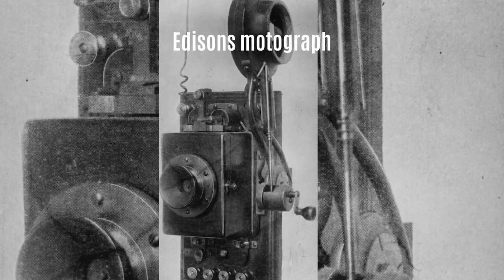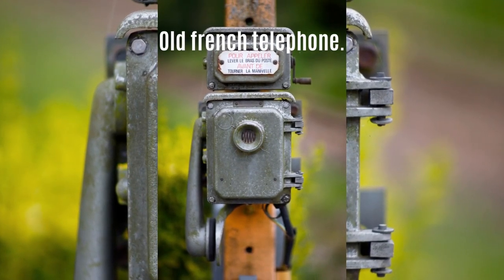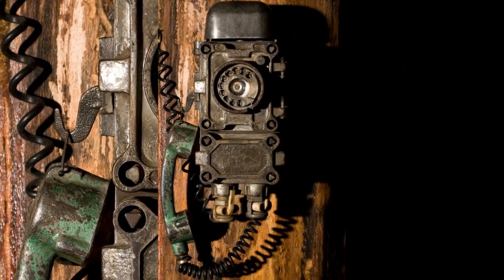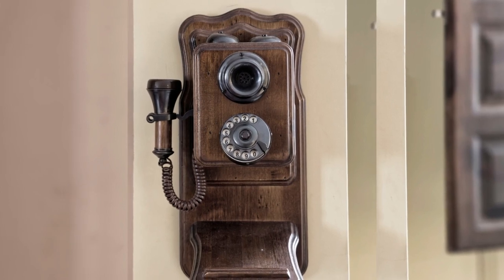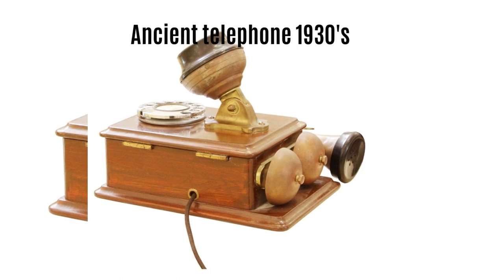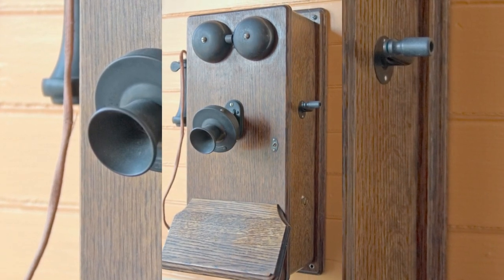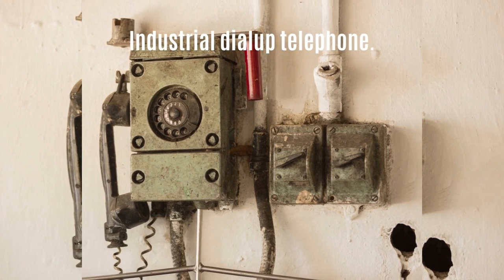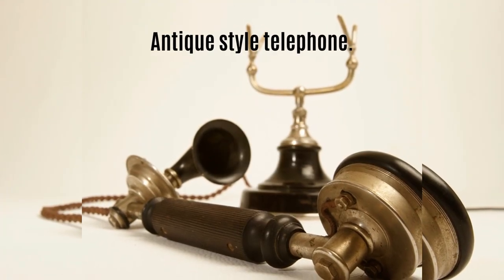Antique telephone collection||vintage telephonesllAntique telephone museum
Antique telephone collection - antique telephone museum

"Antique telephone collection"

antique telephone collection,
antique telephone collection for sale,
antique wall telephone value,
antique rotary phone value,
how to dial an old telephone,
antique telephones ii rare collection,
antique and unique telephones collection,
my telephone collection,
antique telephone history,
antique telephones value,
antique phone collection,
telephone collection techniques,
vintage telephone collection,
are old landline phones worth anything,
how to stop collection calls to cell phone,
vintage telephone collector,
antique telephones from his,
the antique telephone museum,
a fanatic antique telephones,
and an antique telephone,
a rare antique telephone,
collections of vintage telephones,
a telephone collectors put,
s a telephone collectors,
the collection but he continued,
antique collections follow,
market antique collections,
telephone vintage antique,
telephone booth antique,
antique telephones ii,
ll antique telephones,
telephones ll antique,
antique telephone museum,
antique telephones collector,
fanatic antique telephones,
valuable antique telephone,
rare antique telephone,
telephone collection history,
telephone collection filmed,
telephone collectors put,
telephone collection,
telephones collection amazing,
unique telephones collection,
collector cellphone india.